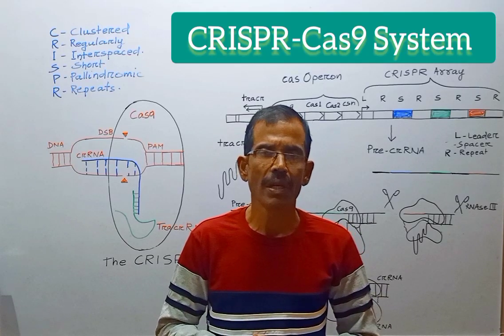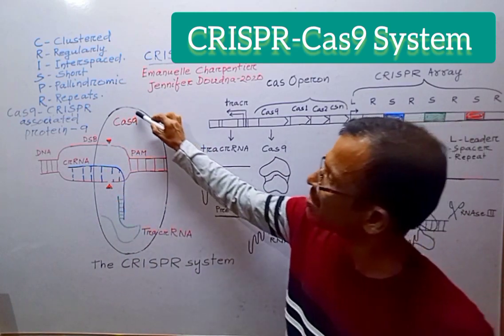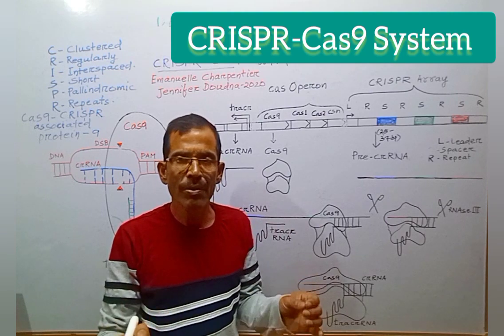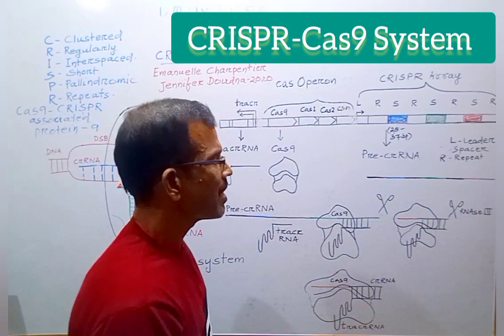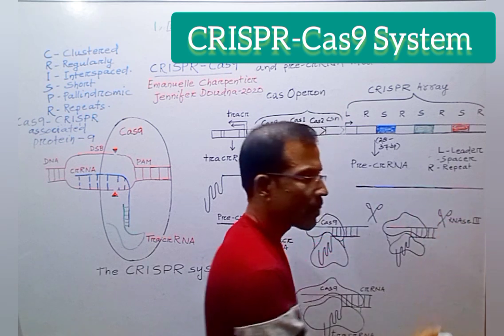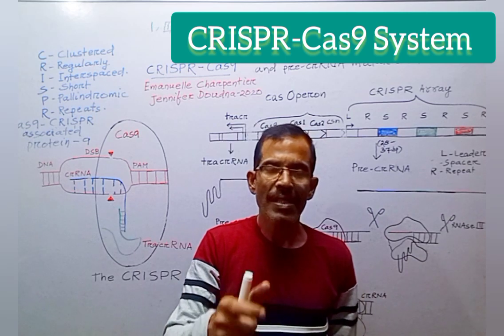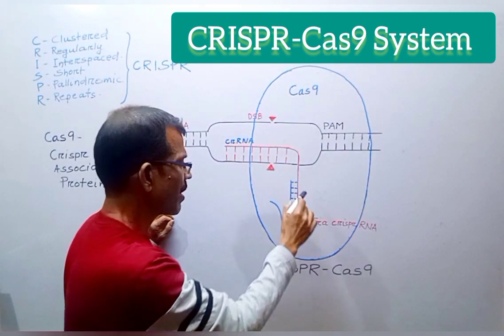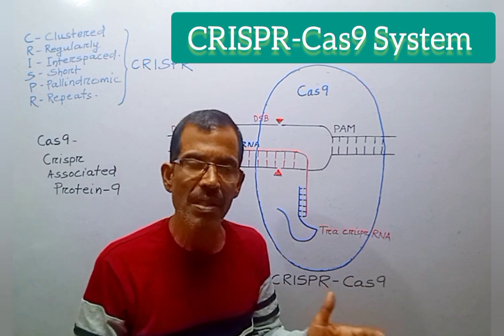CRISPR-Cas9 System in Bacteria & Genome Editing @SAM BIOLOGY CLASS.